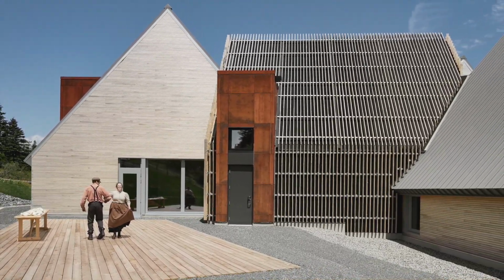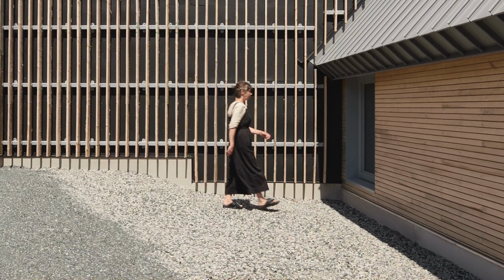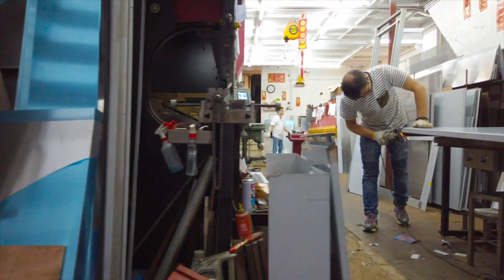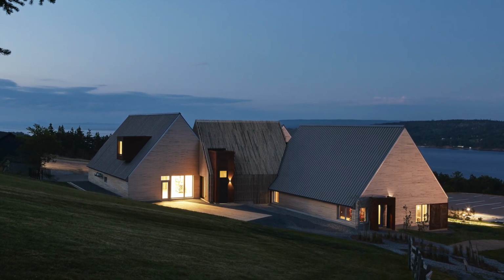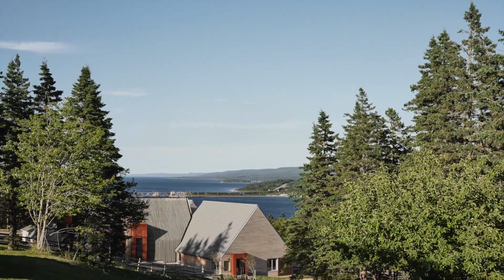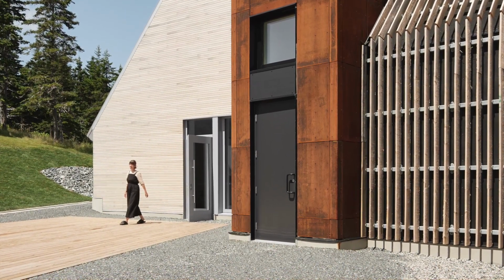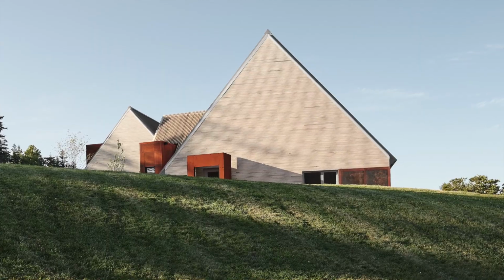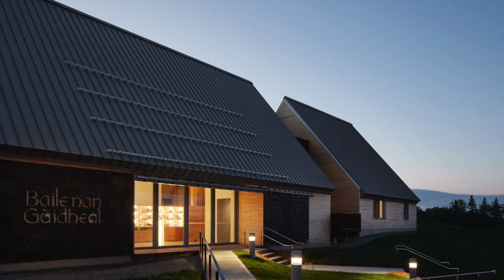Great Big See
Gaelic museum provides portal to the past.

To visit Highland Village is to step back in time, but architect Jane Abbott knew that there needed to be a transition from modern day to the 1800s – the time captured by the museum. “The museum is this kind of starting and end point of this exploration,” she says. “We like to think of it as through time. You’re going back in time and then coming back around to the present.”

The visitor centre – serving as both the entrance to and exit from the Highland Village – is modelled after the traditional remaining buildings that settlers like the MacNeils would have built centuries before. Even if they are not experts in Gaelic settler architecture, on their approach, visitors can clearly see how the building draws from and is integrated into the traditional village.

Three steep-gabled buildings combine to form the shape of the centre, although the new building is constructed from steel and wood with weathering steel accents, not solely traditional materials.

Steel Design Magazine is published semi-annually by ArcelorMittal Dofasco and is designed and distributed by Banko Creative Studio.

banko.ca